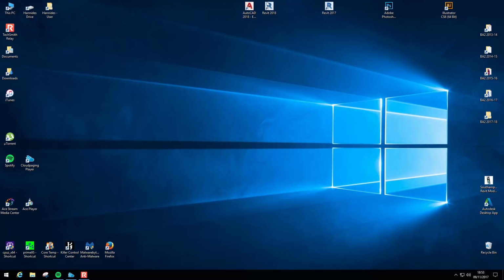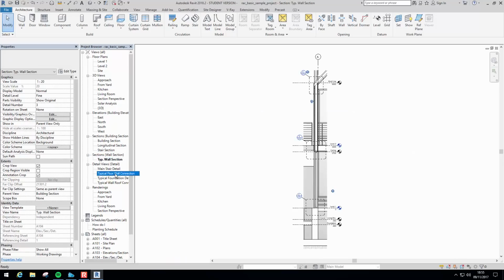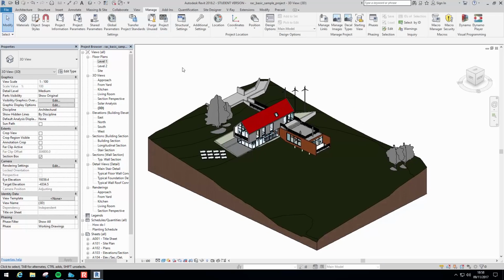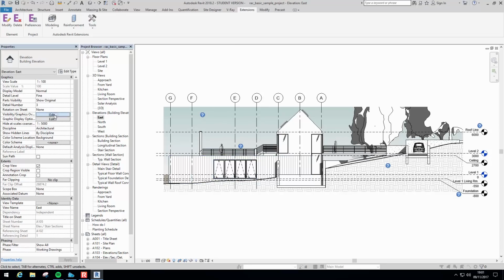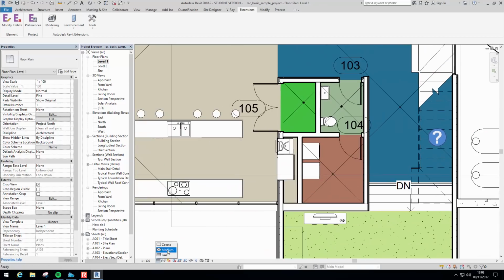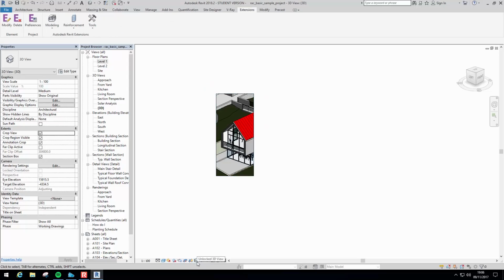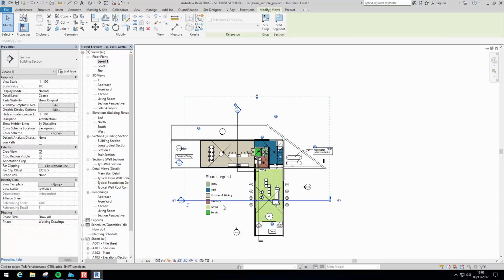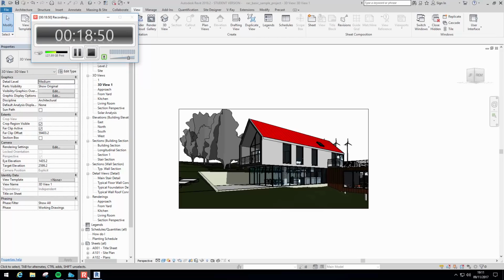U230 Revit 01 Intro